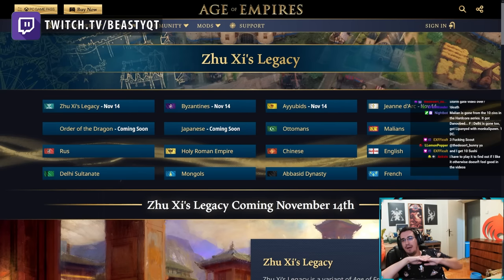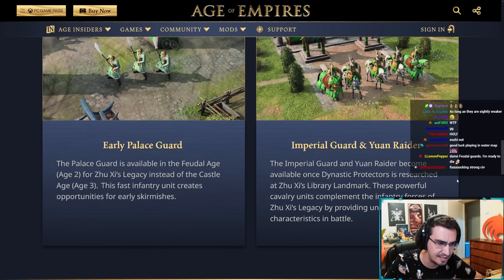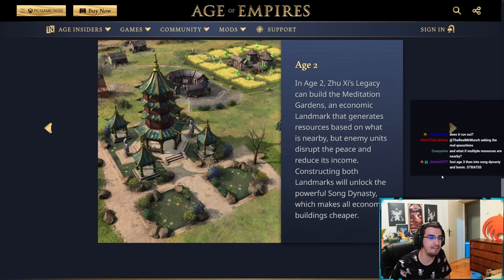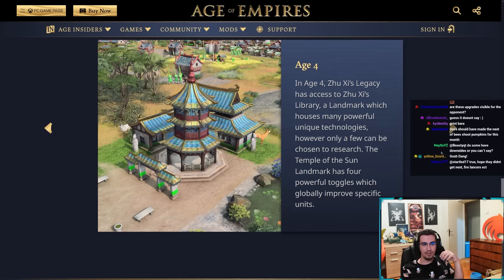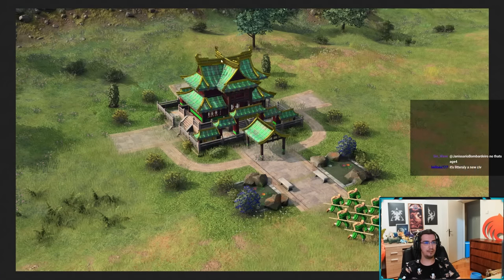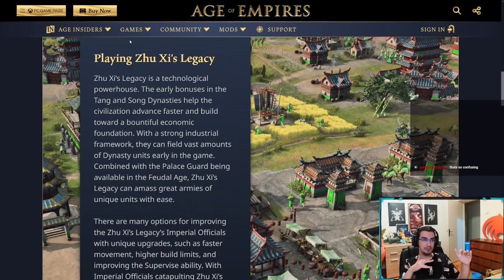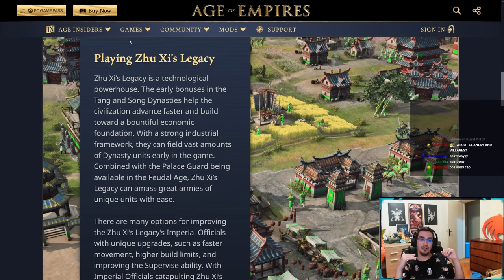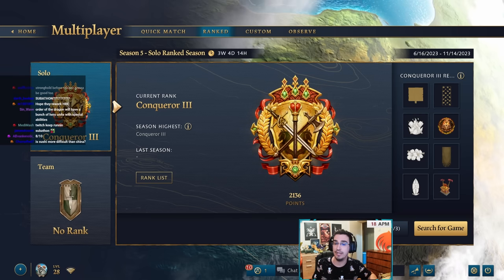Zhu Xi's Legacy Civilization is Here in AOE4!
Looking into all of the info known about the Zhu Xi's Legacy in AOE4